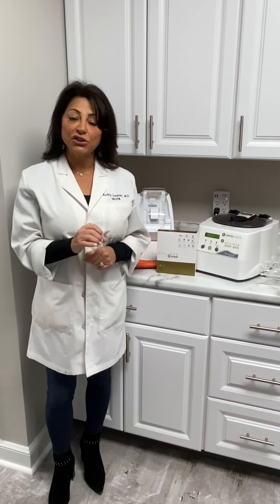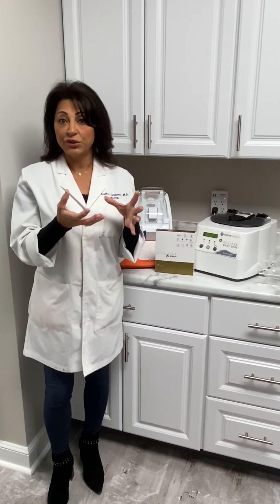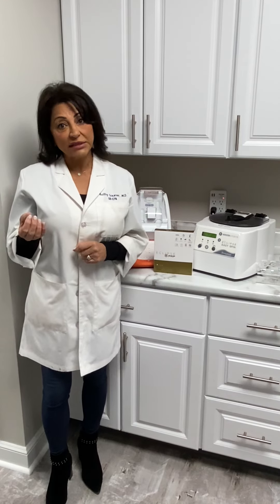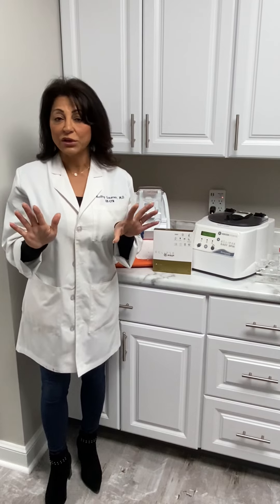O-Shot for Vaginal Rejuvenation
Regain Functional Medicine + Aesthetics is a hormone replacement, pain management, skincare and beauty company in Overland Park near Kansas City. At Regain Aesthetics we create a customized, comprehensive plan that is tailored to you in order restore, revitalize and rejuvenate the health of our patients.

At Regain we create PASSION again through balancing the body’s hormones and quite literally making you feel young again. Our hormone replacement therapy is safe, effective and treats a variety of ailments such as fatigue, weight-gain, low libido, insomnia, depression, joint pain, mood swings and loss of passion in life. We are here to make you FEEL, LOOK and MOVE better!

At Regain we create GREAT SKIN and provide you the wow factor with virtually no downtime. Our laser hair removal is painless, effective and soothing. Our facials are built for regeneration of the skin, giving our clients a smooth, youthful look.

At Regain we want our patients to FEEL BETTER, FUNCTION BETTER, MOVE BETTER and LOOK BETTER.